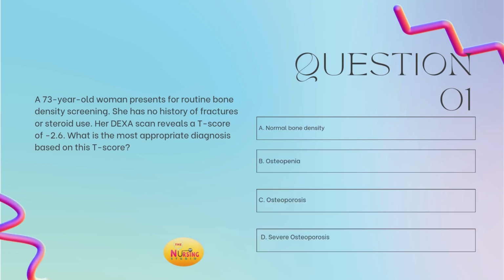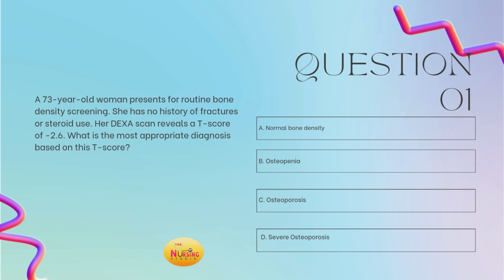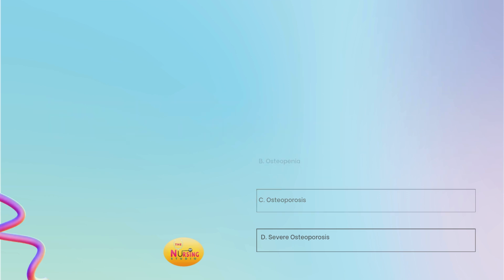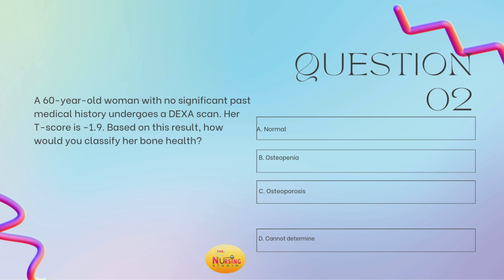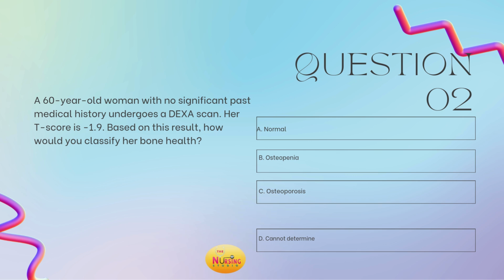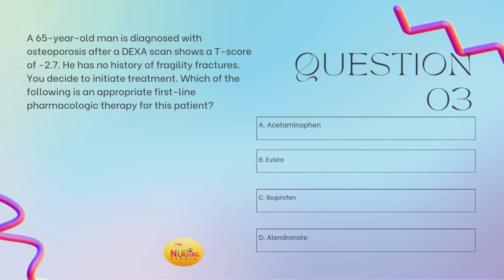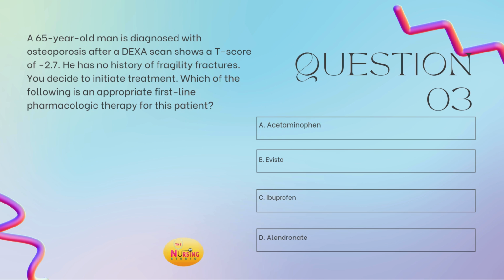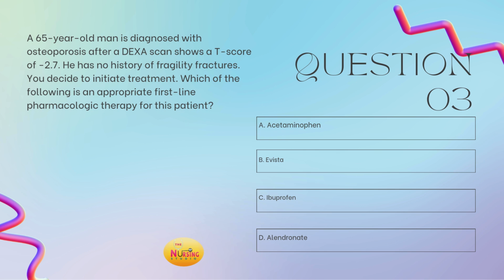Osteoporosis vs Osteopenia Questions for Nurse Practitioner Board Preparation. (Day 107)